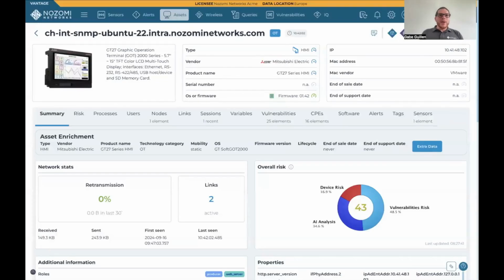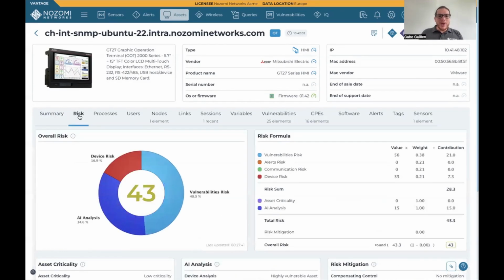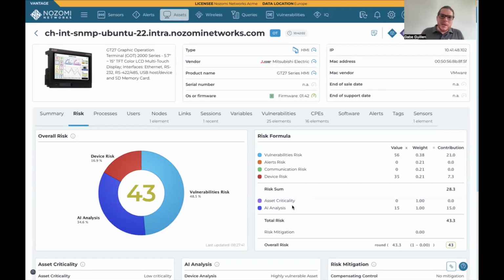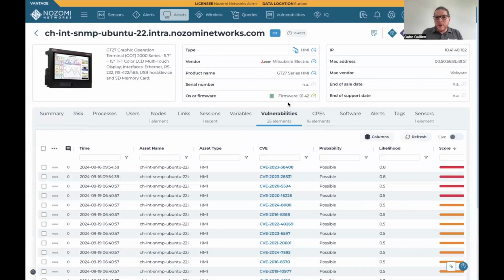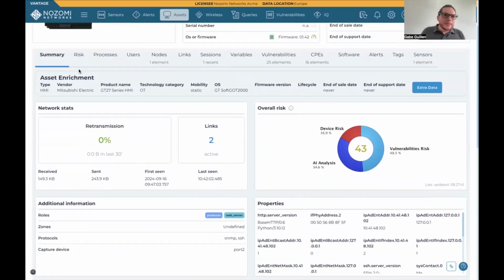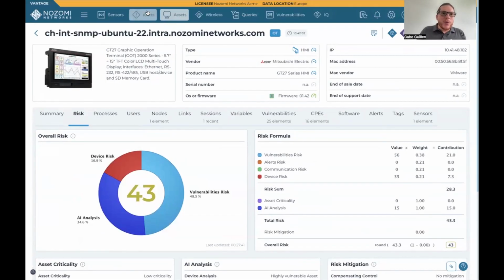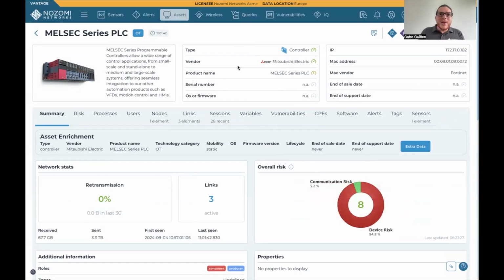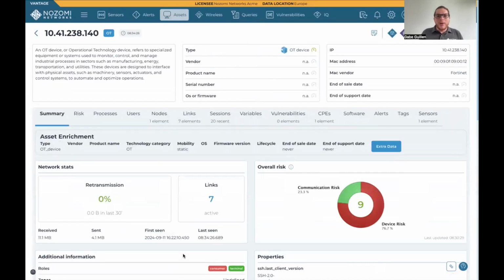Managing Asset Risk with the Nozomi Networks Platform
Learn how Nozomi Networks' Asset Risk feature empowers users to easily prioritize risks affecting their most critical assets. We walk through how to access detailed risk assessments for each asset, with a calculated overall risk score based on components such as vulnerabilities, AI analysis, and device risk.

Our AI analysis identifies vulnerabilities, highlighting risks based on exposure to external threats. Users can also modify the weight of specific risk factors to prioritize certain vulnerabilities and create and run queries to identify the riskiest assets in their operational environment.